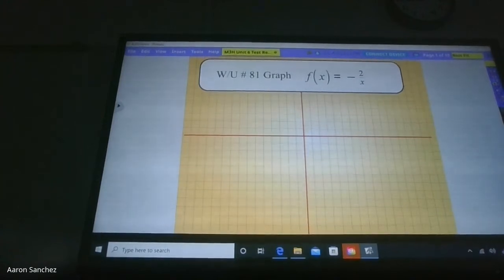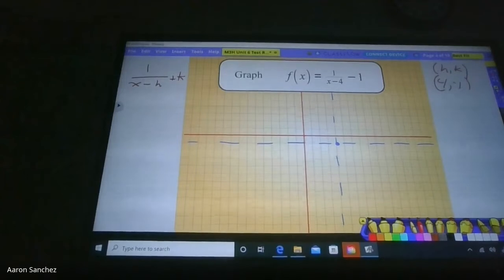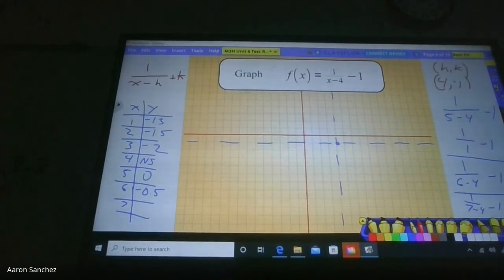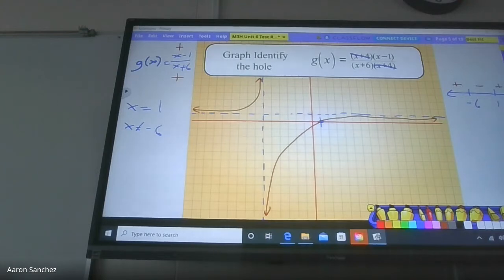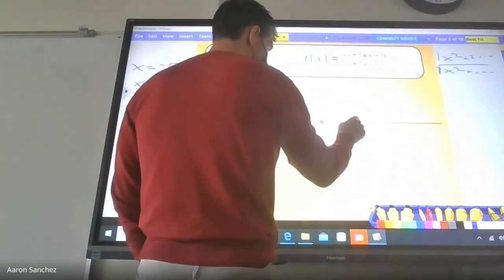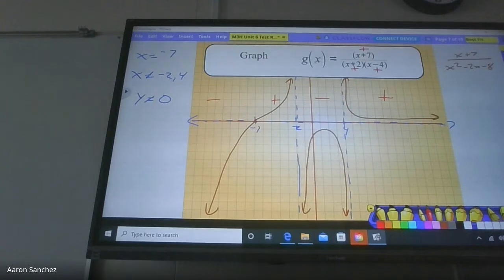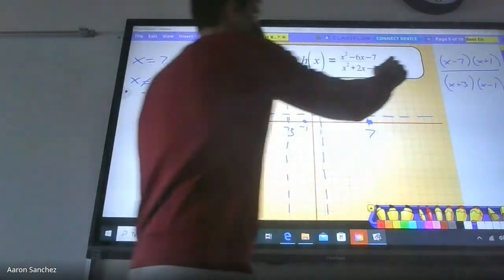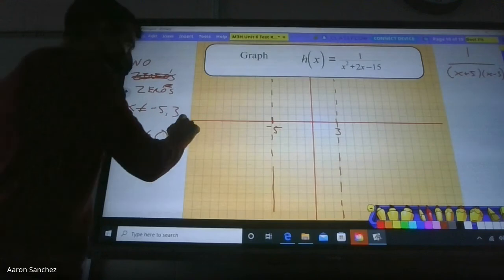Unit 6 Test Review (Graphing Rational Expressions)